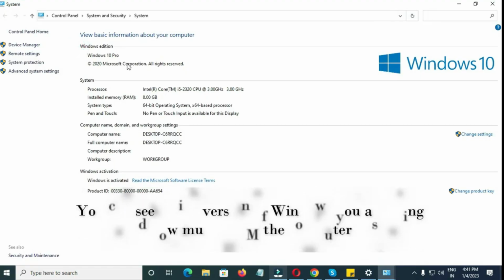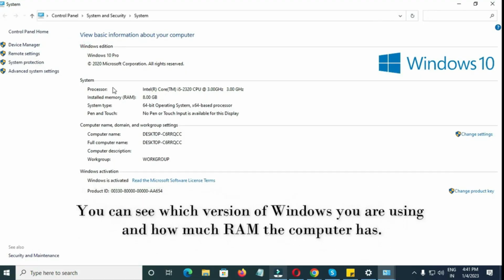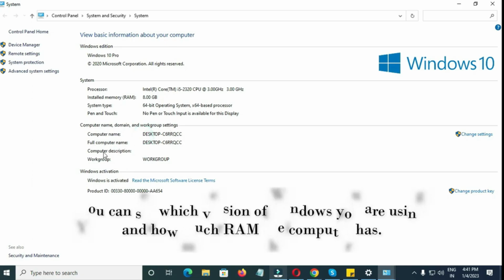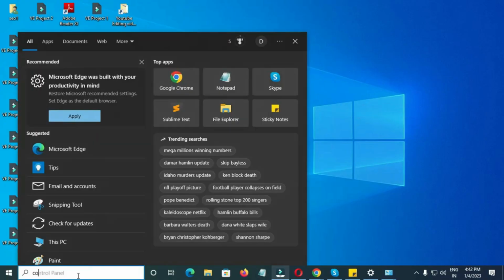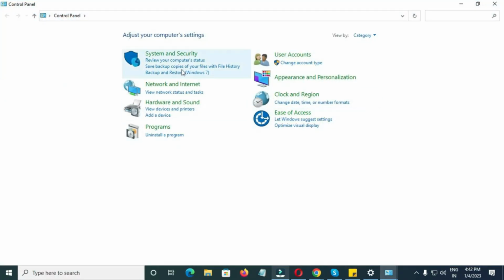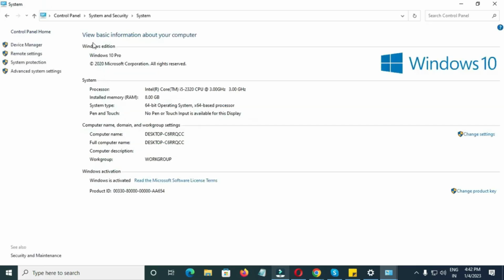What Windows Version Do You Have? | How to Check Your Windows in 2025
🖥️ Which Windows Version Are You Using?
In this quick tutorial, learn how to check your Windows version in 2025—whether it's Windows 10, Windows 11, or another update! Knowing your Windows version is important for troubleshooting, installing apps, and checking compatibility.

🔍 In This Video, You'll Learn:
✔️ How to open System Information
✔️ How to use "winver" command
✔️ Tips for checking Windows build number and edition
✔️ Works for both Windows 10 & 11

✅ Stay updated and make sure you're running the latest version!